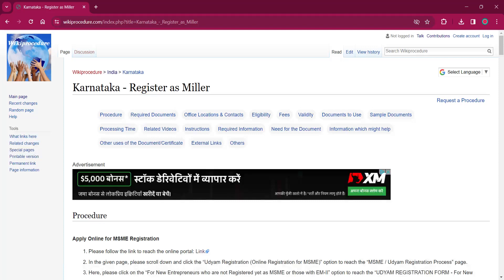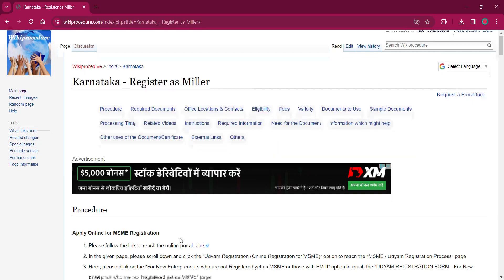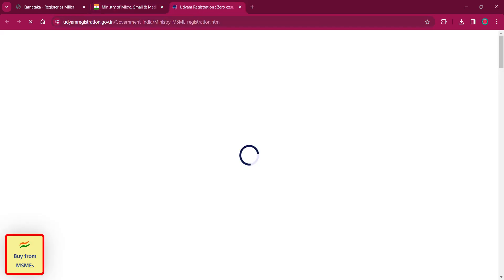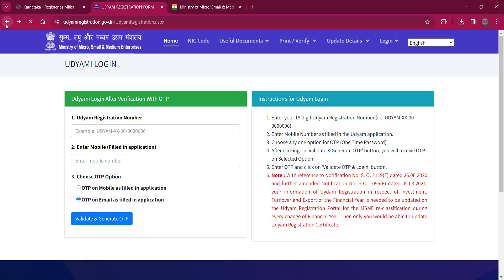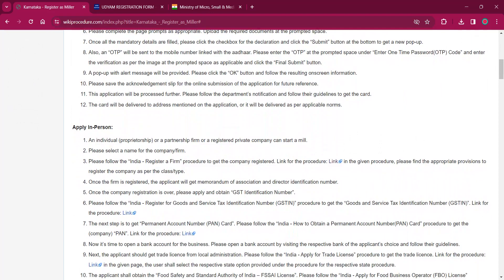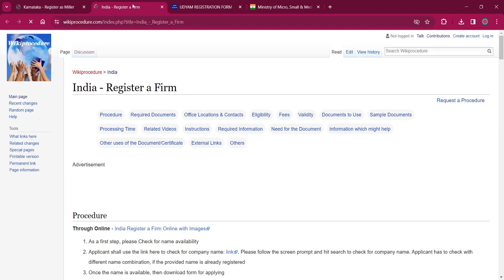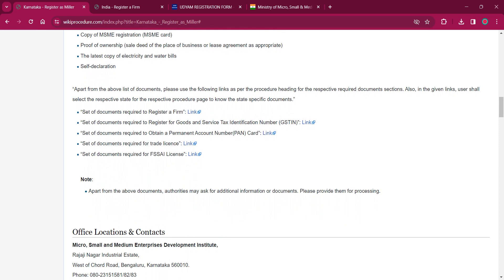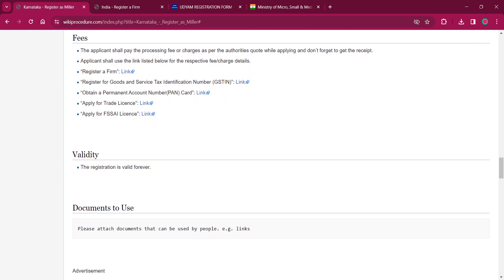Karnataka - Online Register as Miller (Online)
This video provides you information related to Register as Miller in Karnataka. Following link can take you to the page with more information - Register as Miller#_